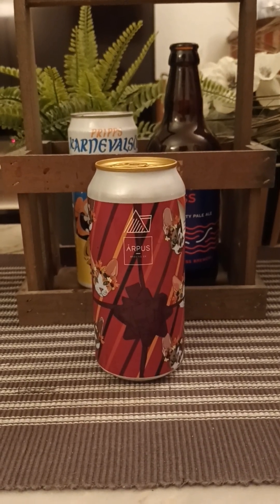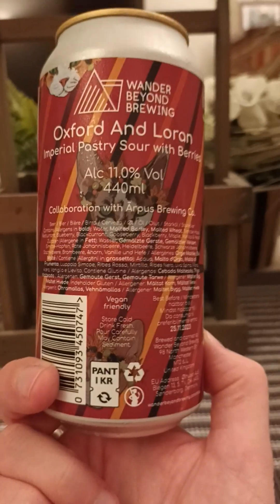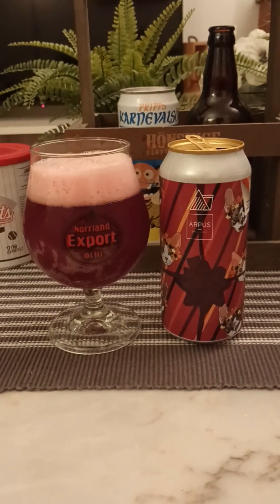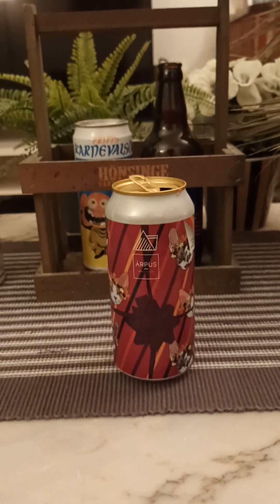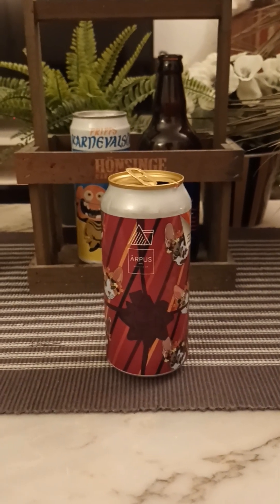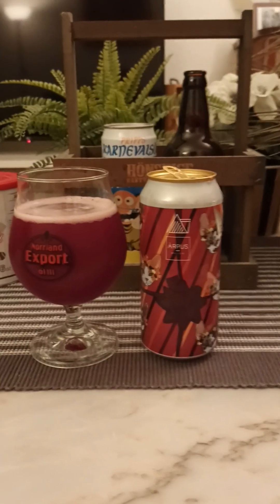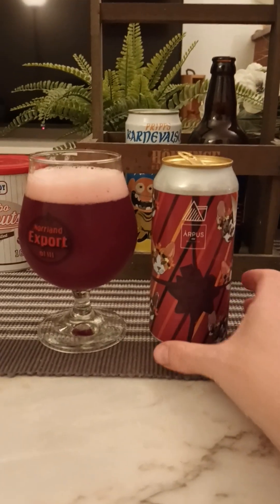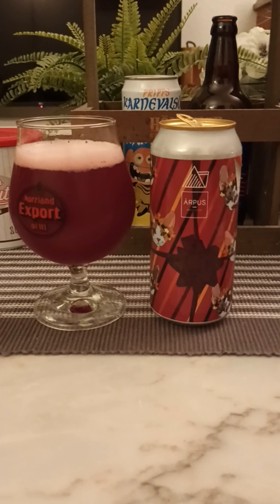# 2078 Wander Beyond Brewing x Ärpus Brewing Co Oxford and Loran Imperial Sour 11 % (UK & Latvia)